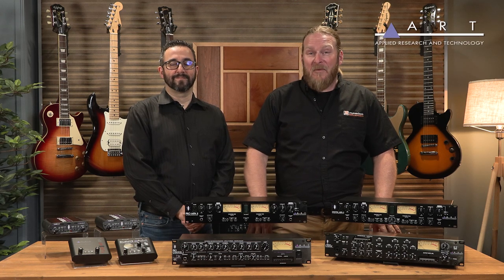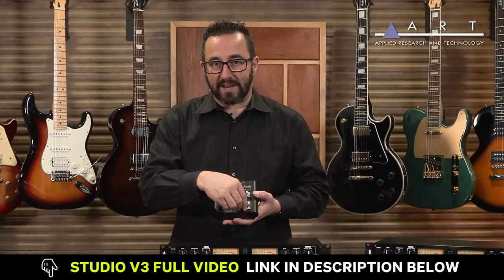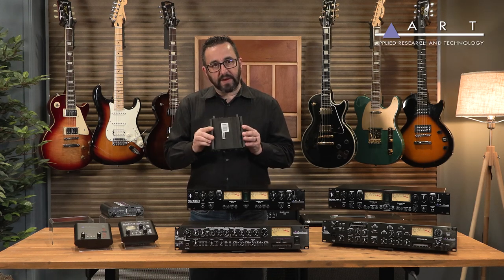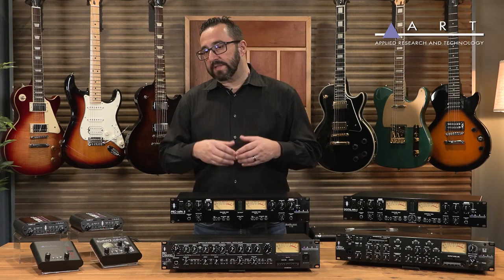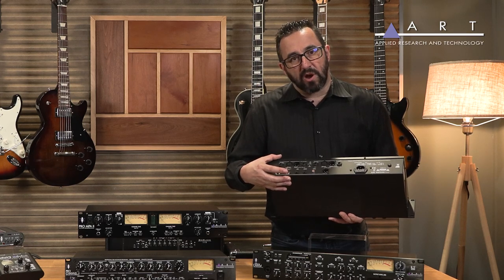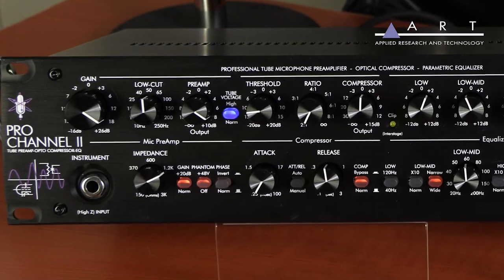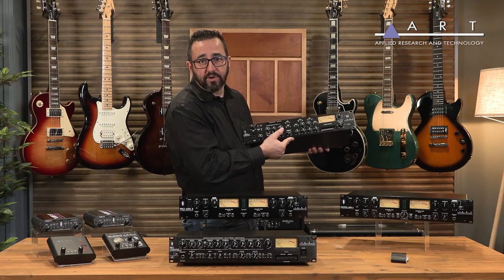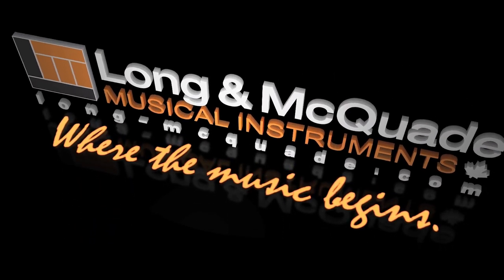ART Preamps - Consumer to Pro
In this video Ray Wilson discusses 6 preamps from our partners at ART starting with the consumer-based Tube MP portable units up to professional studio-grade rackmounted units.

Products:
ART Pro Audio Tube Mic Preamp

ART Pro Audio  TubeMP Studio V3 - Tube Mic Preamp with V3 and Meter

ART Pro Audio Pro MPA-II Two Channel Studio Mic Preamp

ART Pro Audio Digital MPA 2-Channel Digital Mic Preamp

ART Pro Audio Pro Channel II Tube Mic Preamp/comp/eq

0:00 - Introduction
0:57 - Tube MP
1:38 - Tube MP Studio V3
2:26 - Tube MP Project Series
3:49  - Tube MP Project Series USB
4:25 - Pro MPA II
6:25 - Digital MPA II
7:10 - Pro Channel
9:05 - Voice Channel
11:11 - Sign-off & Outro